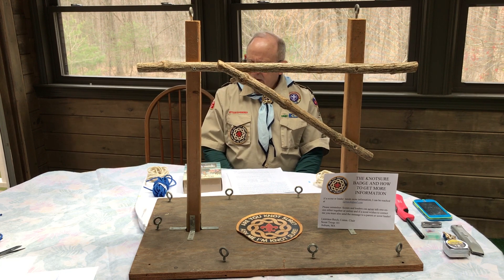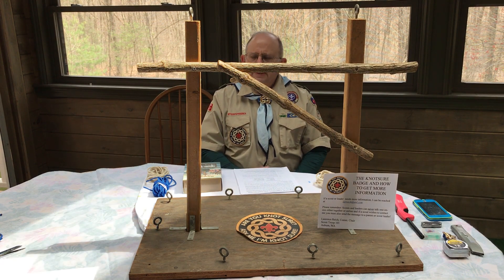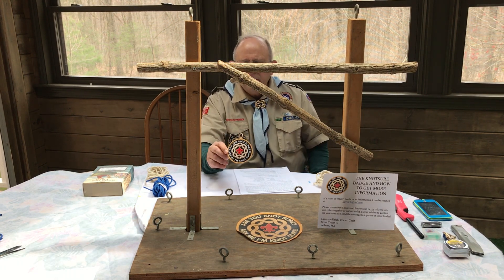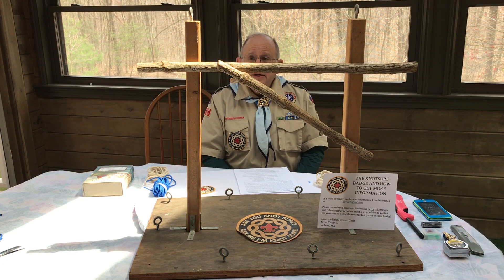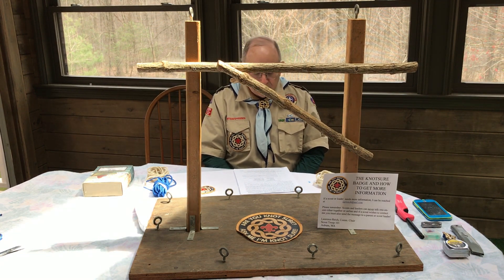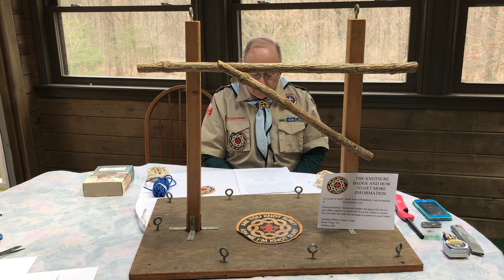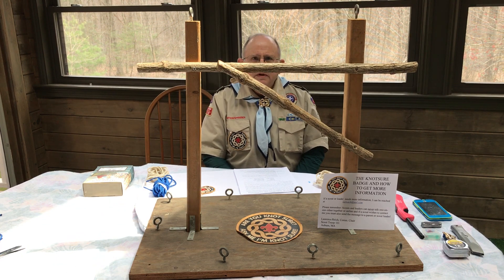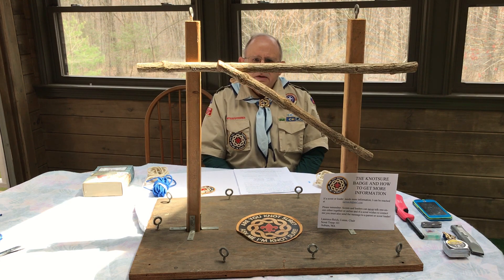15 KNOTSURE CONCLUSION